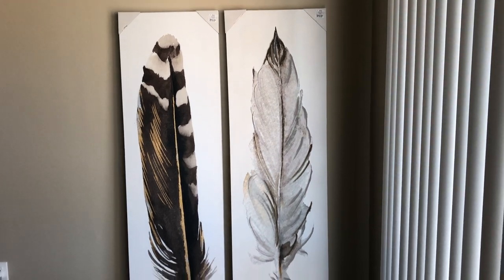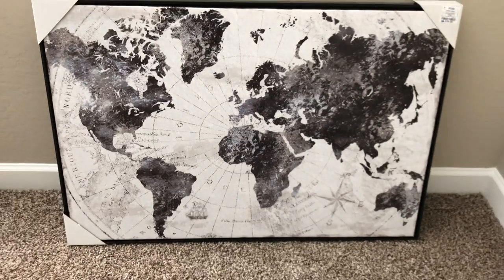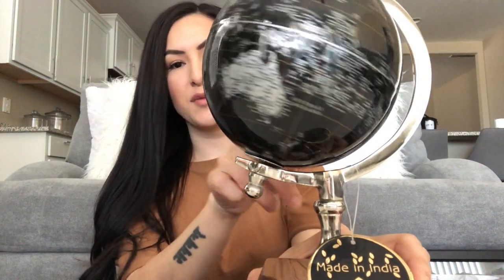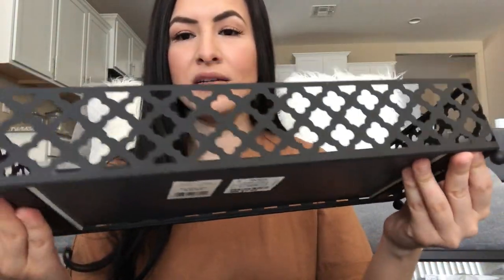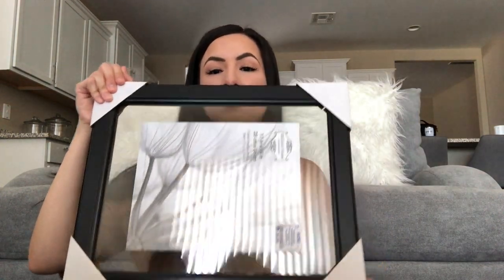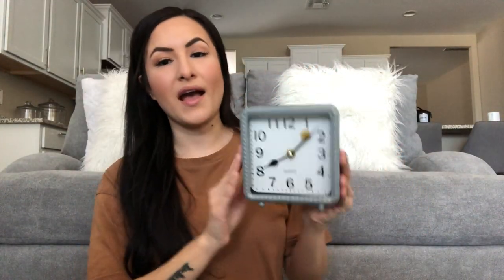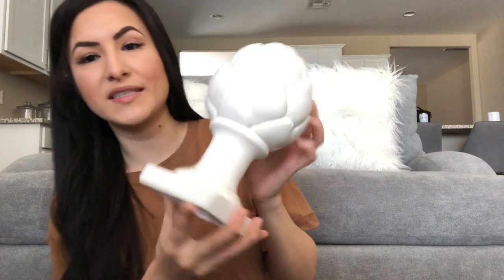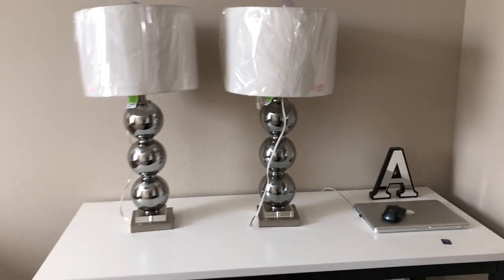HOME DECOR HAUL | ROSS dress for less | on a budget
Hi Frens!!! I’m so excited to share this ROSS DRESS FOR LESS haul! For home decor, Ross is my most favorite to shop at. They have everything from area rugs, lamps, wall art and even furniture. Best part, it’s super affordable! I hope you enjoyed this video. Xoxo